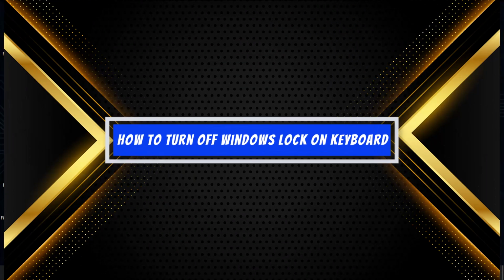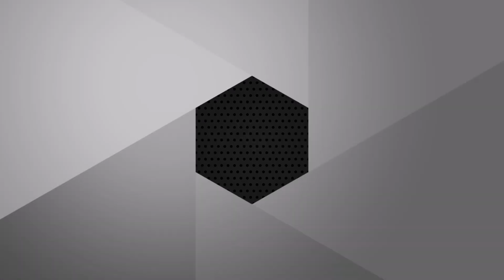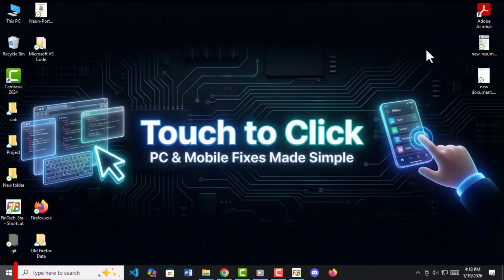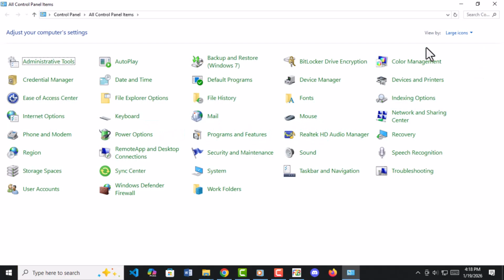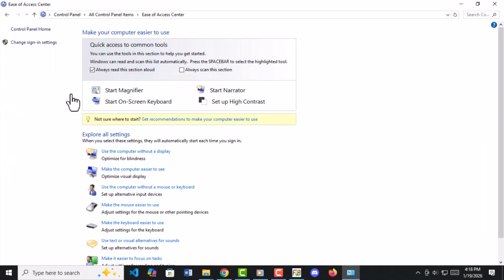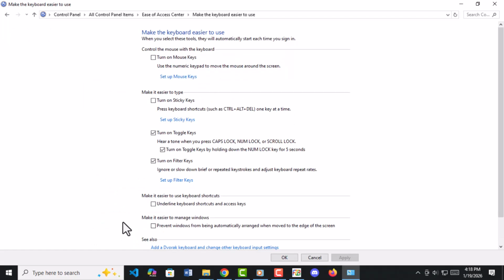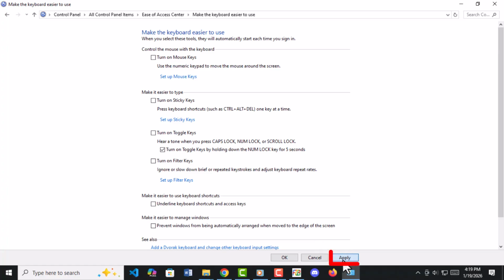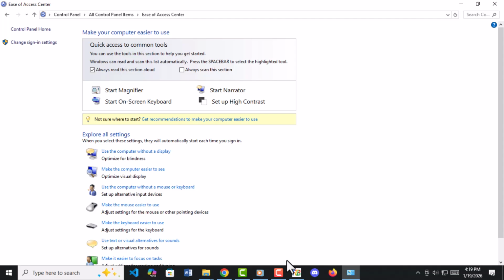How to Turn Off Windows Lock on Keyboard | Stop Accidental Locking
📝 This video provides a clear, step-by-step guide on how to turn off Windows lock on the keyboard to prevent it from being locked accidentally. We walk you through the exact process using the Windows Control Panel and Ease of Access Center. You'll learn how to navigate to the specific settings that control keyboard behavior. The tutorial shows you which accessibility features, like Sticky Keys and Filter Keys, need to be disabled. By the end, you'll have successfully changed your settings to stop unexpected keyboard locking.

⏱️ -- TIMESTAMPS --
0:05 - Introduction to the Problem
0:15 - Step 1: Open Control Panel
0:27 - Step 2: Select Ease of Access Center
0:34 - Step 3: Click "Make the Keyboard Easier to Use"
0:43 - Step 4: Turn Off Sticky, Filter, and Toggle Keys
0:54 - Step 5: Apply and Save Changes